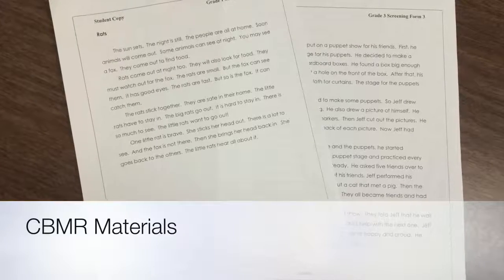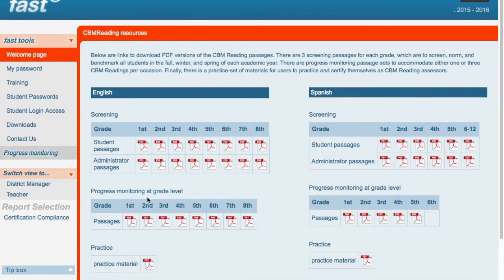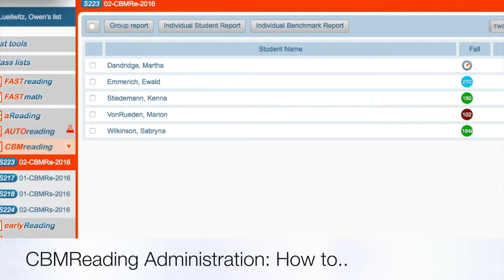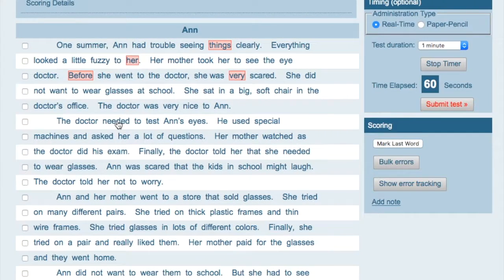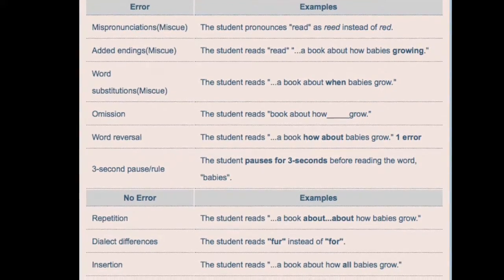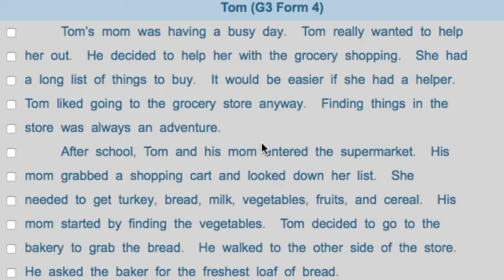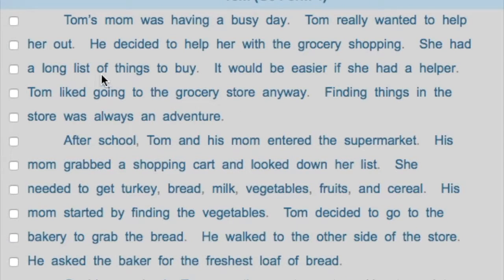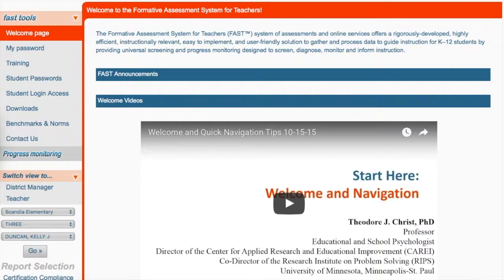FAST 2016 2017 Refresher